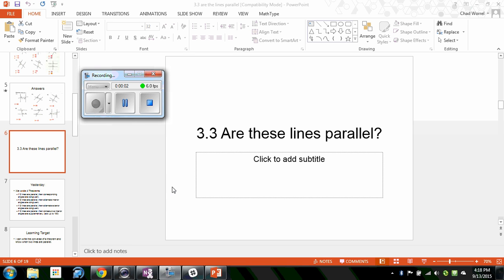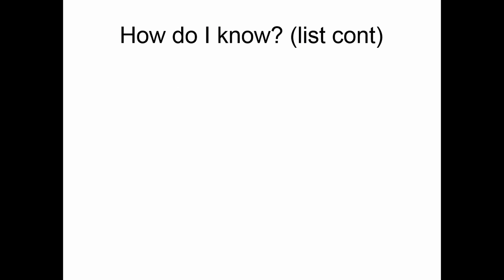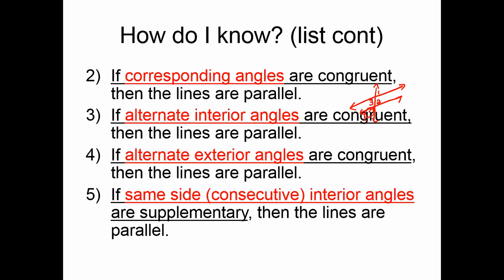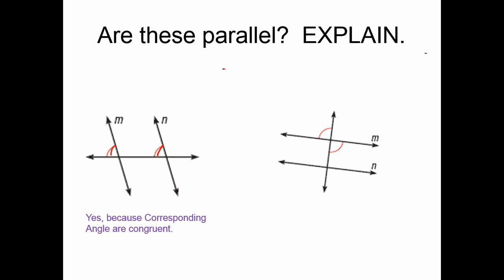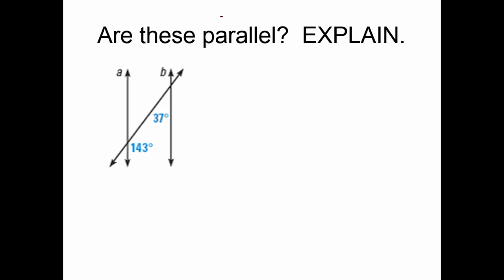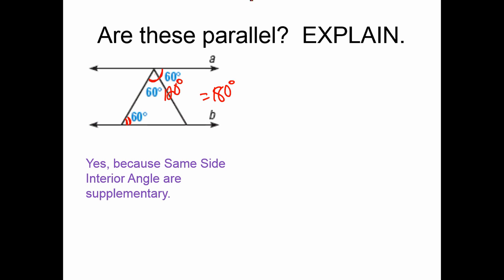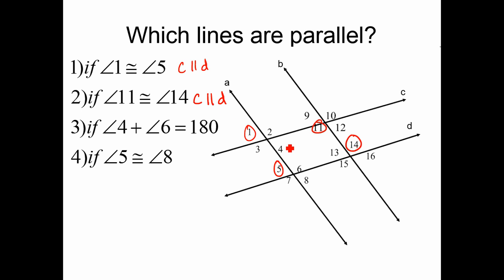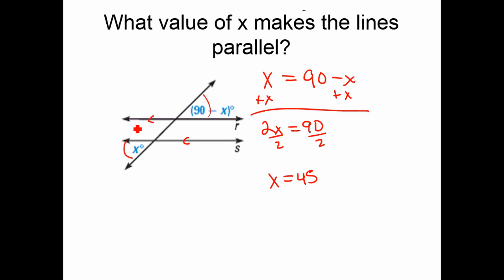3 3 Are the lines parallel